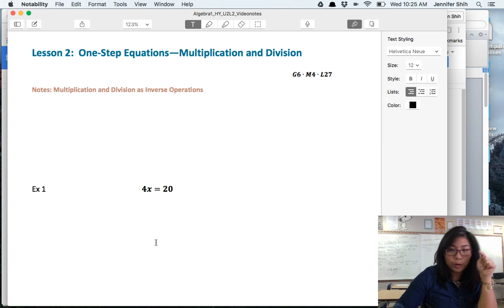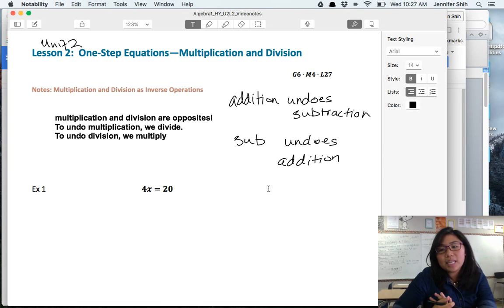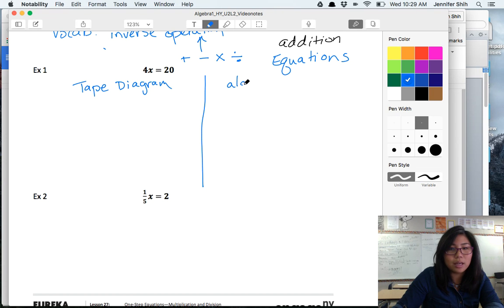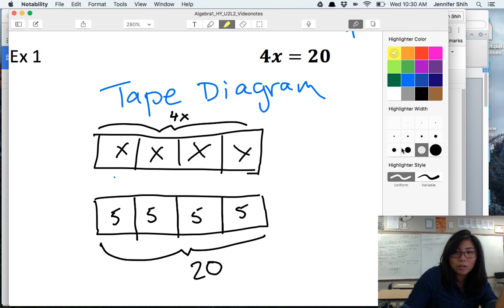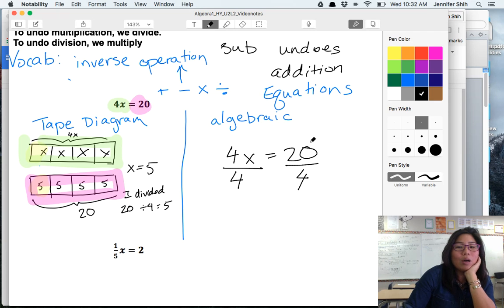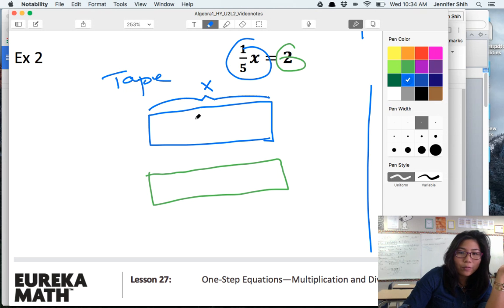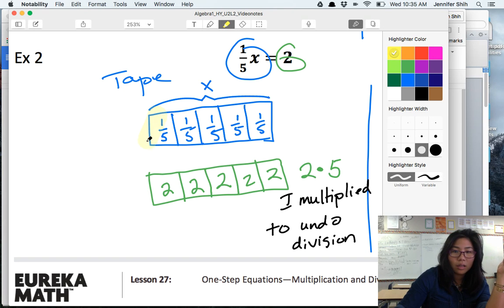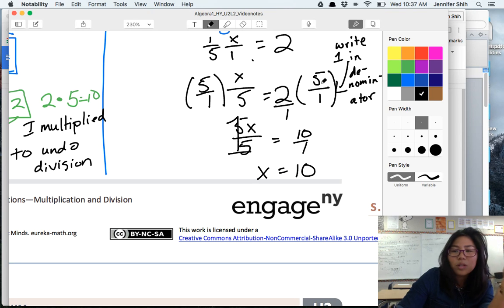Algebra 1 Unit 2 Lesson 2 Video Notes